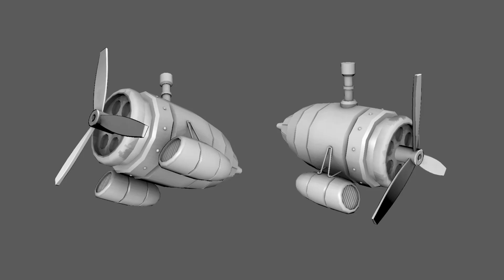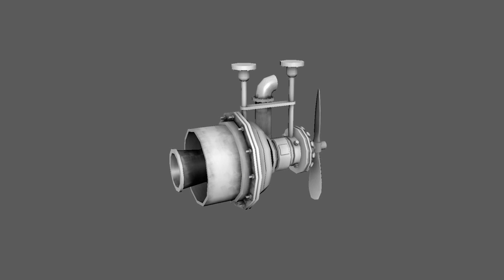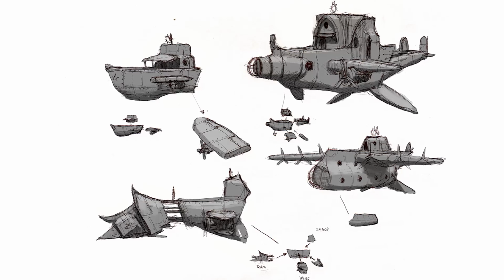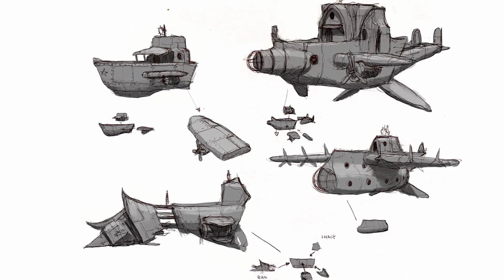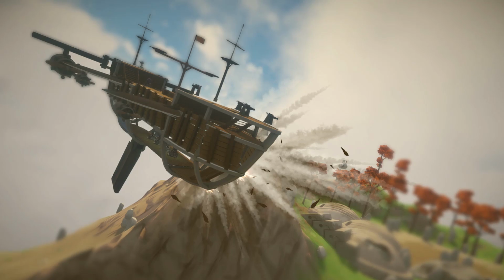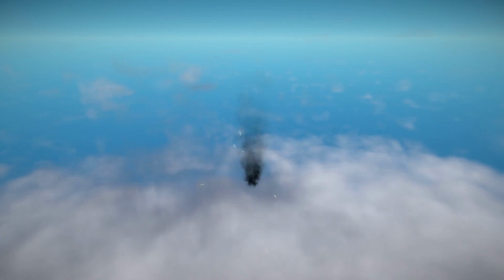Worlds Adrift Show - Episode 9 - Chatting With Iain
Welcome to the Worlds Adrift Show! Here we discuss all of the latest news and information surrounding Bossa Studios' new MMO title, Worlds Adrift. We'll also have behind-the-scenes features on the development, competitions and more!

In this episode we sit down with Iain Gillespie, one of our 3D artists on Worlds Adrift,  as he takes us through his process of creating many of the mechanical elements of the game. We asked him to talk us through some of the inspiration for his creations, as well as the all-important particle effects that he's behind in Worlds Adrift.

This week's blog post is from Jack and it's all about fashion!

Want to know more? Sign up for exclusive access to Worlds Adrift, to reserve your game name and to talk to the community on the forums